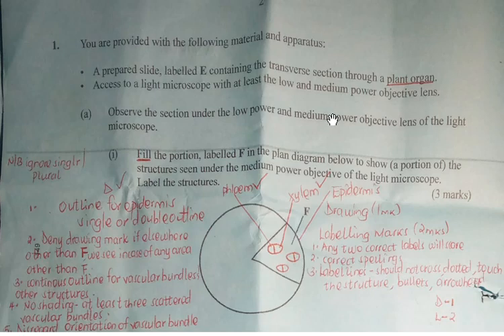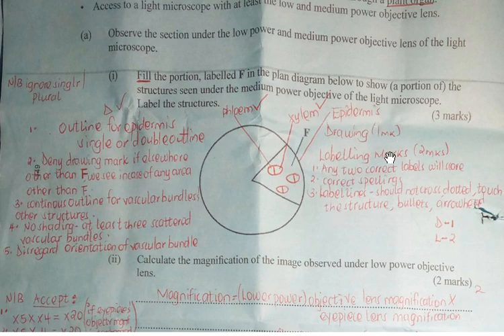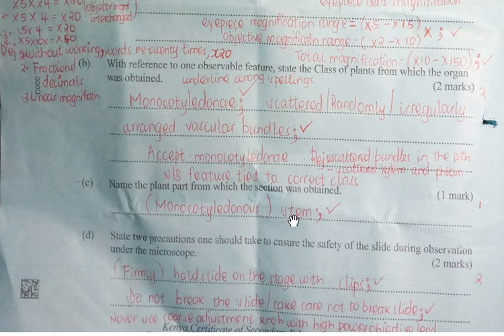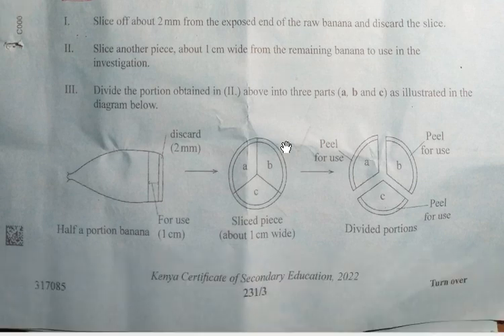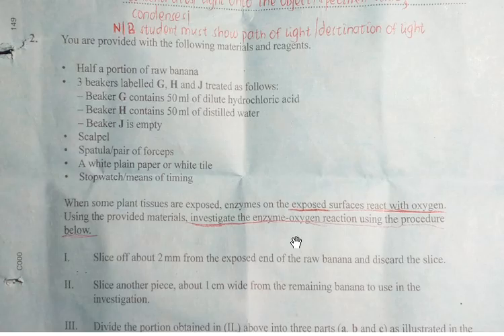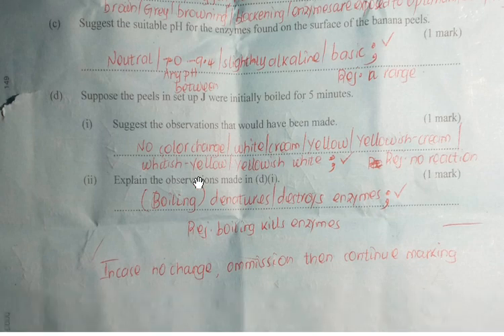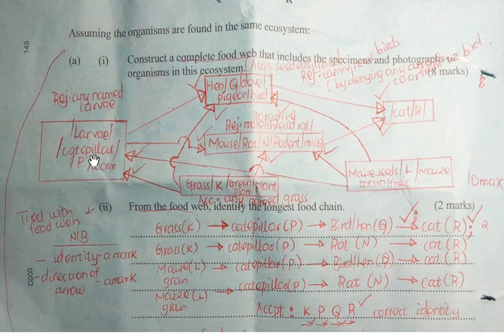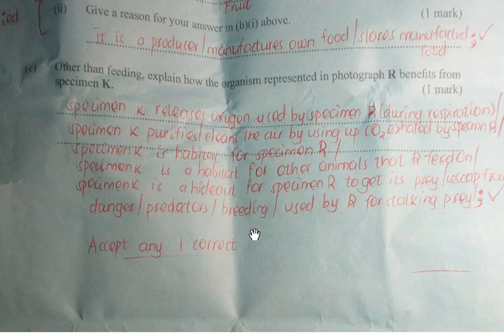FULL ANALYSIS KCSE BIOLOGY PAPER 3 2022 MARKING SCHEME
Great and in depth of biology paper 3  , mistakes made by candidates and how they were supposed to answer.